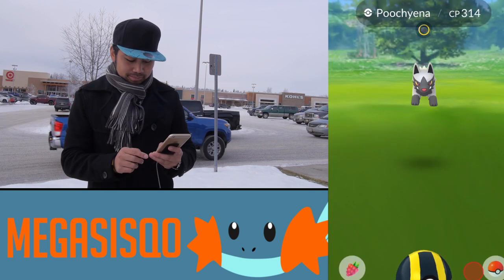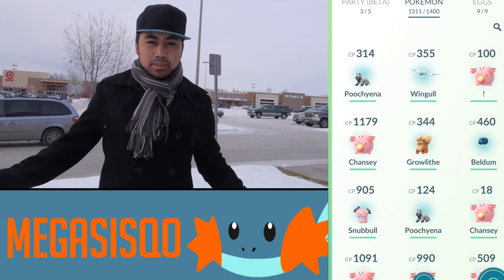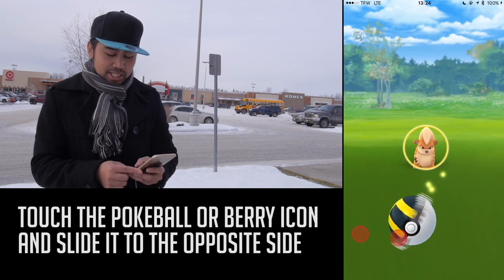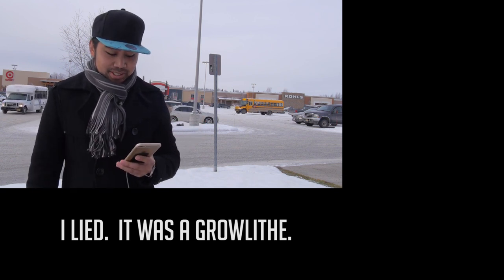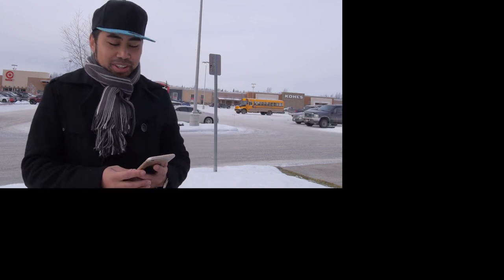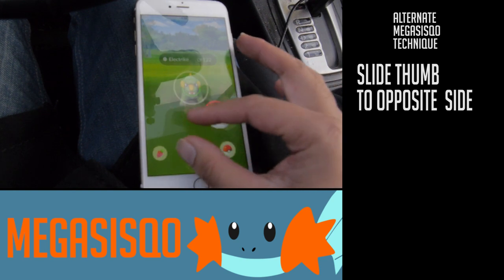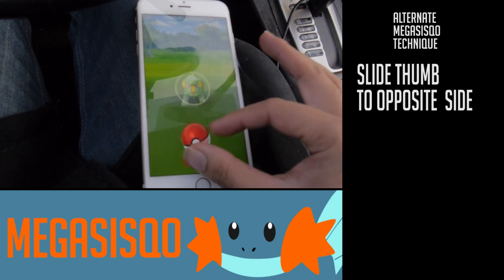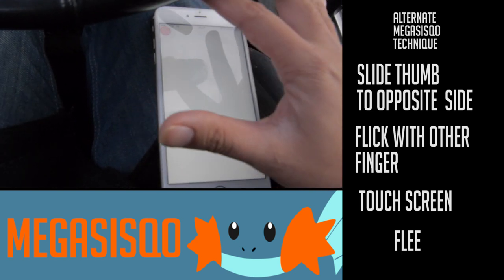POKEMON GO | HOW TO DO THE FAST CATCH GLITCH - OVER 200 HAND CAUGHT IN 1HR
This is the glitch.  Use it before they fix it.  With the right technique, you can be faster and more reliable than a go plus or Gotcha.  Become Pokemon's Billy the Kid.  Pew pew.  Hand caught over 200 Pokemon downtown in an hour with this technique.  Use it before you lose it.  From 15 to 7 seconds per catch.